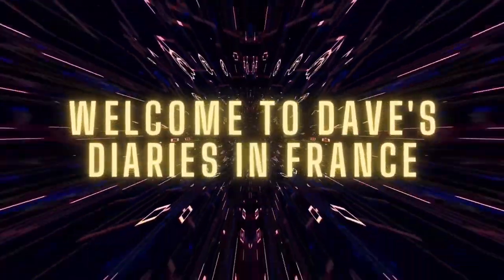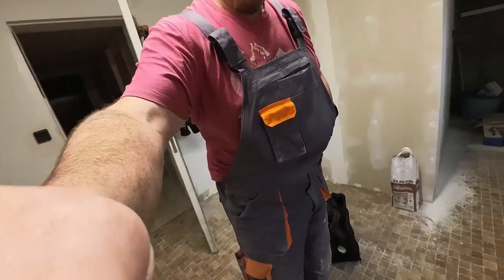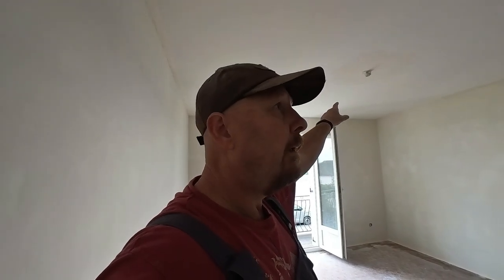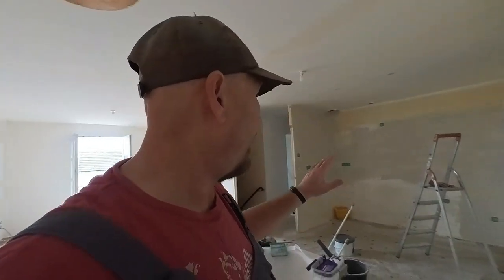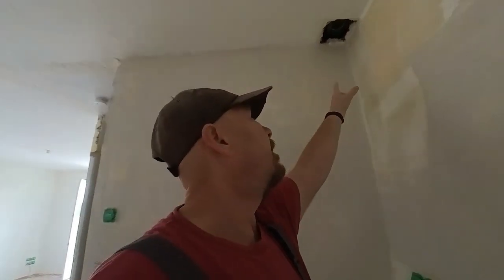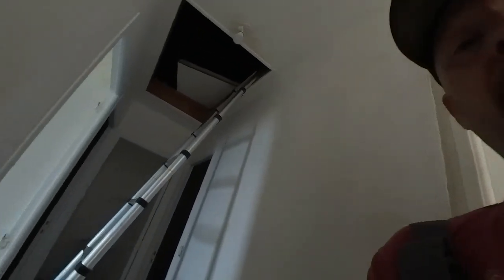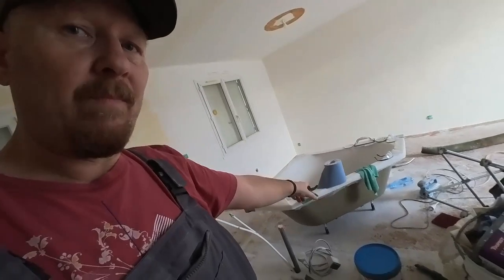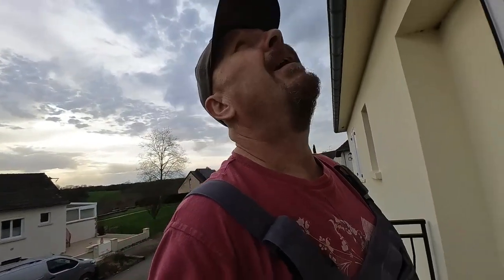Vlog 63 - More skimming and Renovation work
Just a quick one, I never stop here in France! I consider that a good thing though :-)

Fancy buying me a coffee?
Then here is the link, Many thanks.